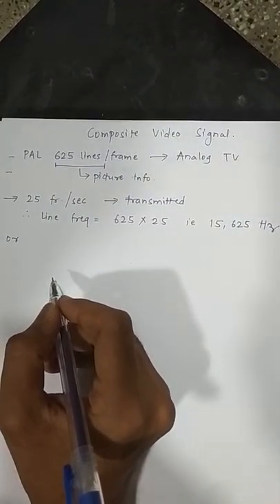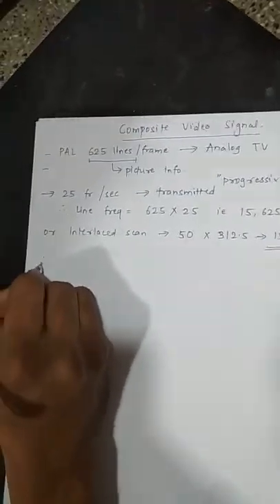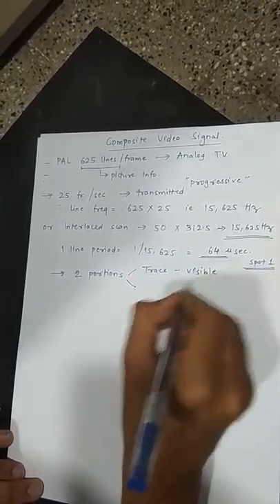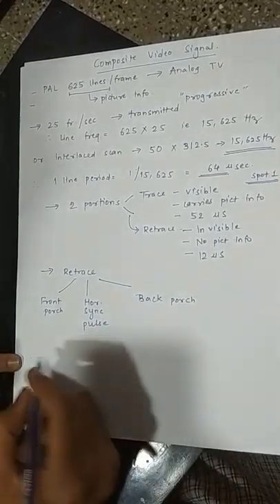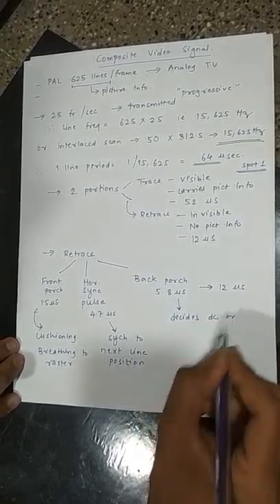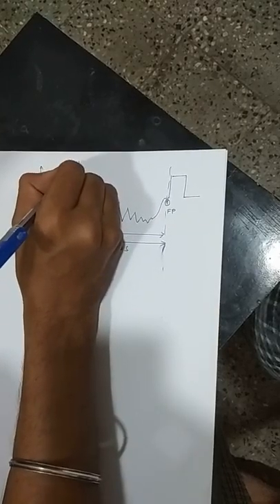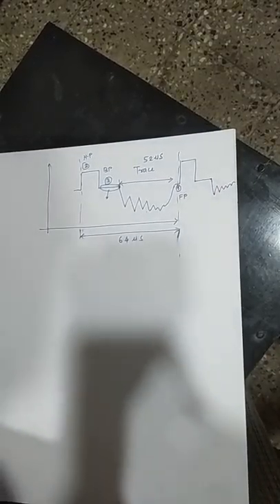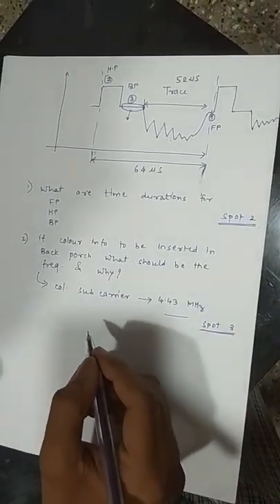Composite video signal